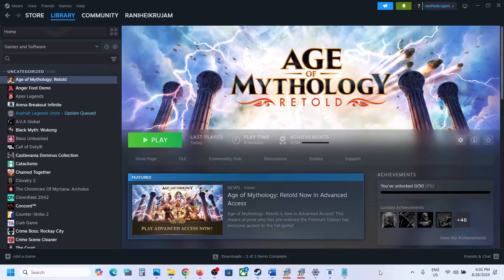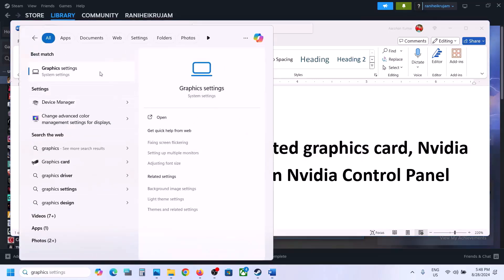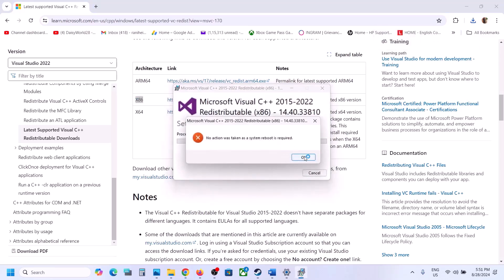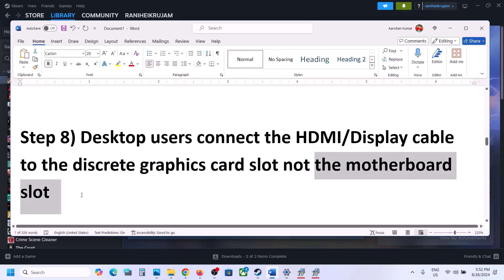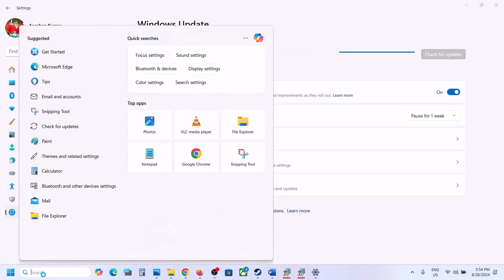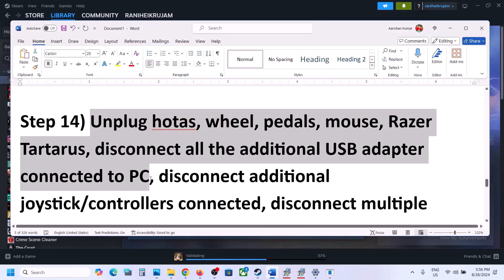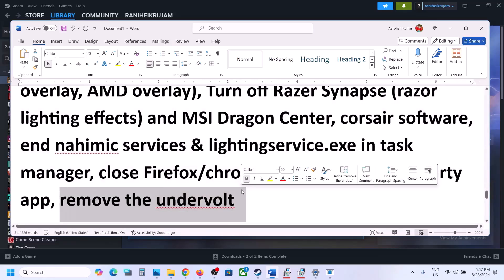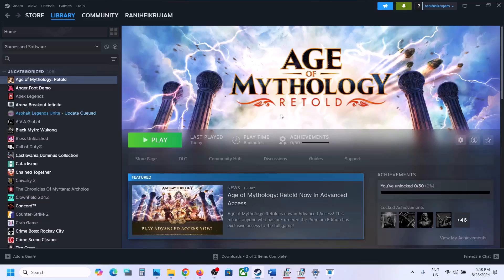How To Fix Age of Mythology Retold Not Launching/Won't Launch On PC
How To Fix Age of Mythology Retold Won't Launch,Fix Age of Mythology Retold Does Not Open/Start On PC
Make sure graphics card is supported to play the game
Step 1) Restart Steam, restart your PC
Step 2) Close all the overclocking apps such as MSI Afterburner, Riva tuner etc.
Step 3) Uncheck Compatibility mode from Steam and game exe
Step 4) Run the game on dedicated graphics card, Nvidia Users select High Performance in Nvidia Control Panel
Step 8) Desktop users connect the HDMI/Display cable to the discrete graphics card slot not the motherboard slot
Step 9) Make sure graphics card is enabled in device manager
Step 11) Update Windows, Windows 11 users update to version 23H2, Windows 10 users update it to 22H2
Step 14) Unplug hotas, wheel, pedals, mouse, Razer Tartarus, disconnect all the additional USB adapter connected to PC, disconnect additional joystick/controllers connected, disconnect multiple monitors, Disable overlay, close all the overlay apps (Discord, GeForce Experience, Nvidia shadow play overlay, AMD overlay), Turn off Razer Synapse (razor lighting effects) and MSI Dragon Center, corsair software, end nahimic services & lightingservice.exe in task manager, close Firefox/chrome browser and third-party app, remove the undervolt
Step 15) Increase the Virtual Memory: